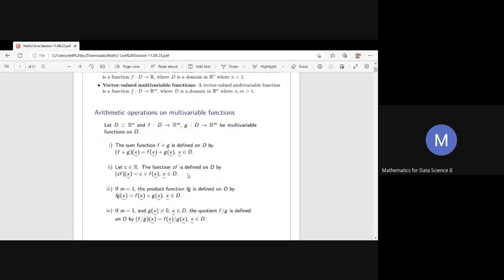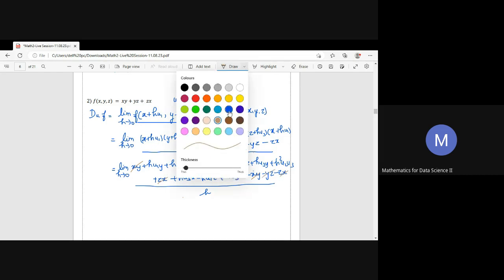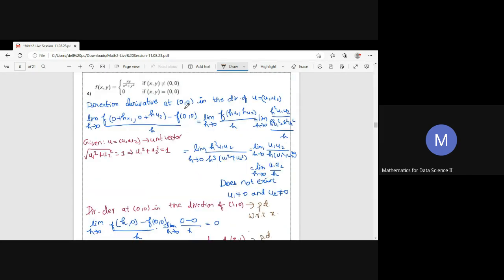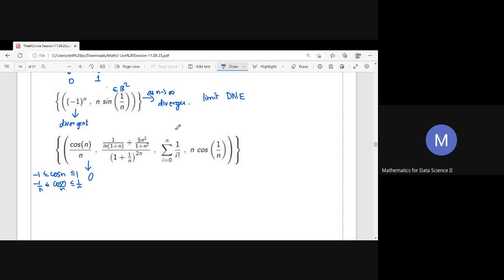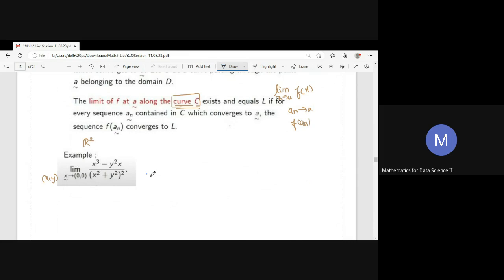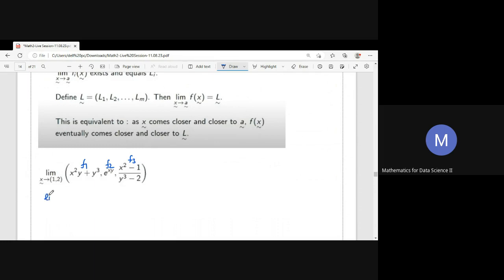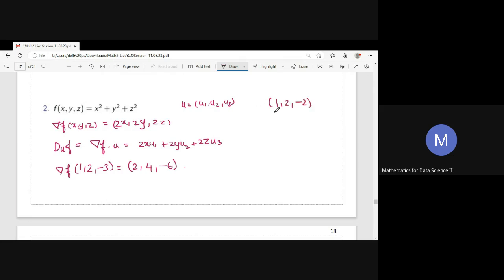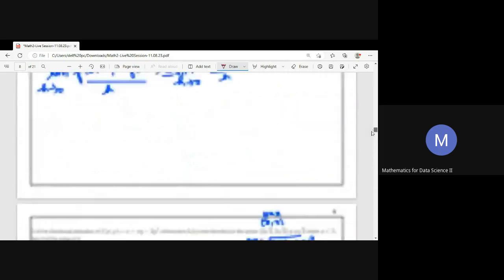Open Session Week 10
From To Question Concept
0:20 7:55  Revision of Last Session
7:55 9:44  Properties of Directional Derivatives
9:44 0:43:39  Some Examples of Directional Derivatives
0:43:39 0:47:50  Limit of the sequence of the real number
0:47:50 0:56:17  Limit of sequence in Rm
0:56:17 1:00:41  Limit of a scalar-valued multivariable function
1:00:41 1:07:12  Rules about the limit of scalar-valued multivariable function
1:07:12 1:25:23  Limit of a function at a point along the curve
1:25:23 1:31:17  Limit of a vector-valued multivariable function
1:31:17 1:37:35  Continuity of a function
1:37:35 1:41:22  Directional Derivative Vs Partial Derivatives
1:41:22 1:48:38  The Gradient Function/Vector
1:48:38 1:48:53  Properties of Gradient Vector
1:48:53 2:00:40 AQ9.3 Q9,10 Directional derivative using Gradient Function